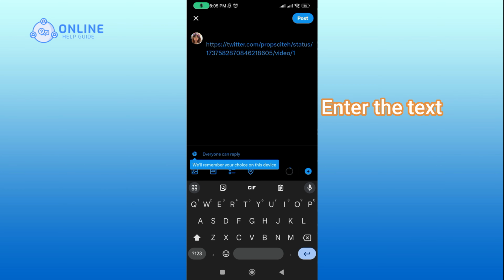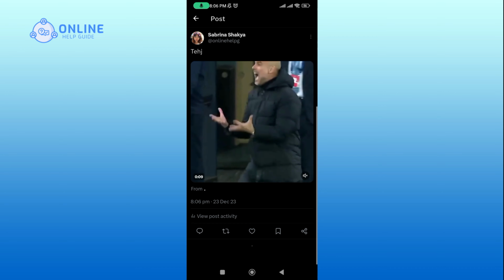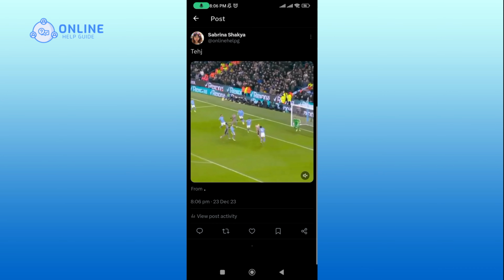How to Embed Videos on Twitter? 2024 (Quick & Easy)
Amplify your Twitter presence by learning how to embed videos on Twitter with our latest tutorial. Whether you're a content creator, business, or enthusiast looking to share dynamic content, this step-by-step guide will show you how to seamlessly embed videos on Twitter. Watch now to discover the simple process of enhancing your tweets with embedded videos, engaging your audience in a more captivating way.

Chapters
00:00:00 Intro
00:00:16 Embed Videos on Twitter
00:00:51 Outro